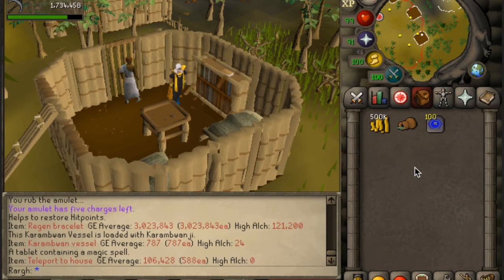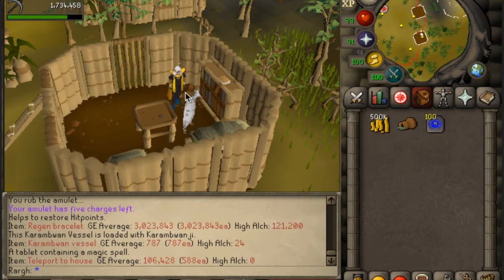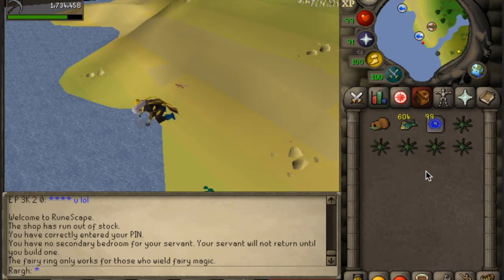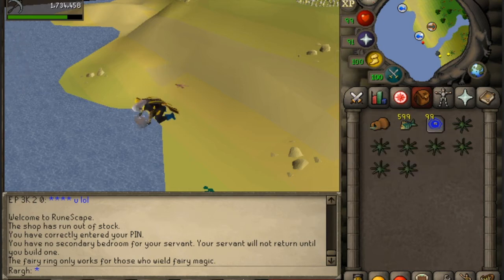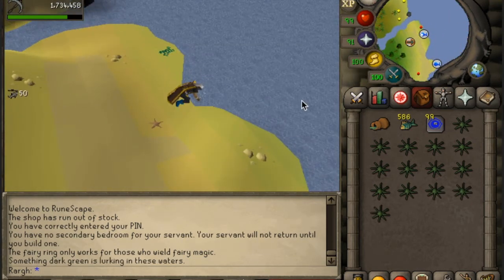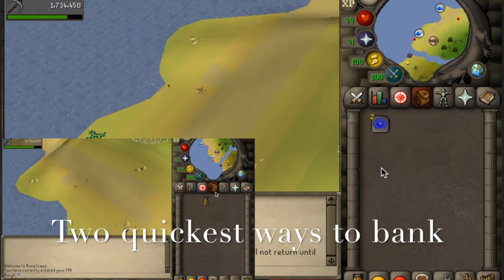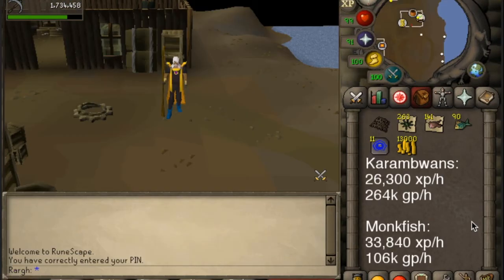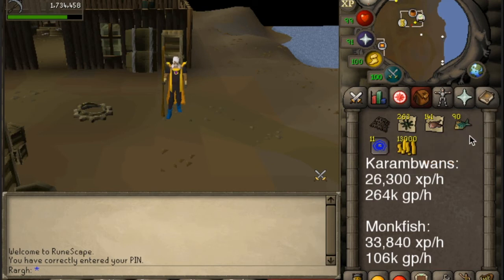Karambwans VS Monkfish | XP and Money Making Comparison | 2017 Fishing Guide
Which is better to fish? The new karambwan method or the old school monkfish method? Let's find out! Possibly a new way to get 99 fishing.

Fishing level in video: 80

Karambwan statistics (with buying bait):
26,300 xp/h
264,000 gp/h

Monkfish statistics:
33,840 xp/h
106,000 gp/h